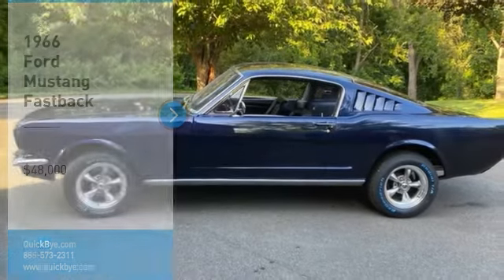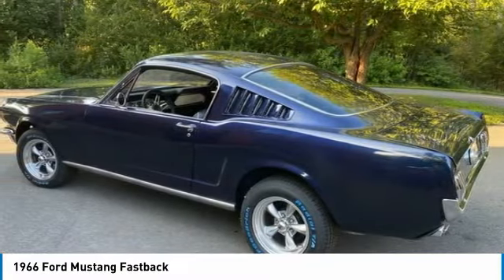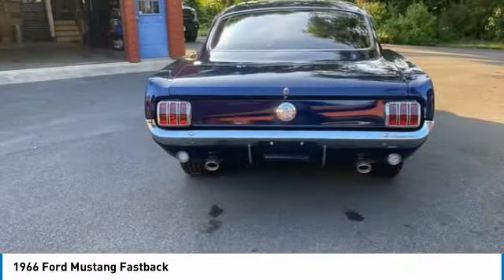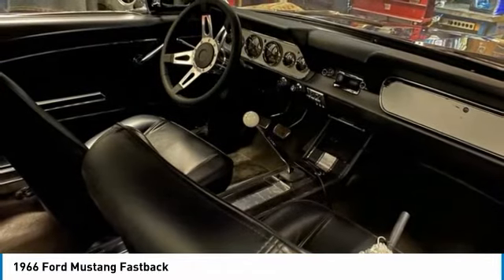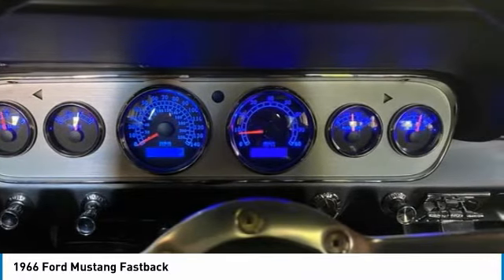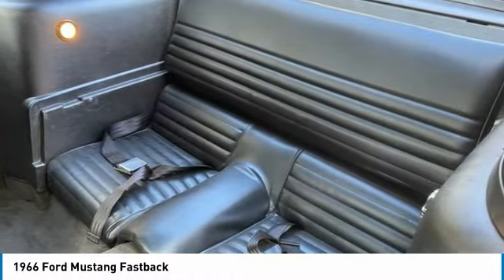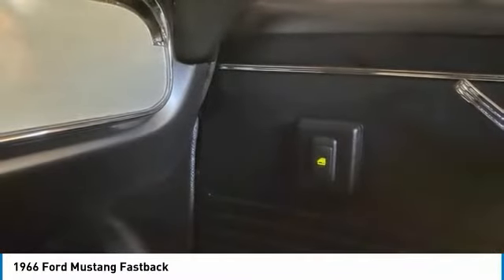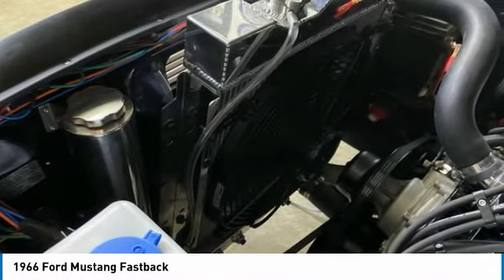1966 Ford Mustang PM0964KP641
1966 Ford Mustang Fastback

QuickBye.com

1966 Ford Mustang Fastback For Sale in Tivoli, New York 12583 Get ready to tear up the town with this 1966 Ford Mustang Fastback! This two-door fastback features a sleek, athletic styling that has become an icon of the pony car industry.  It is dressed in a stunning Kona Blue exterior complemented by an exceptionally clean black interior.  Powered the 308 V8 engine that is mated with a brand new 5-speed manual transmission from modern driveline with hydraulic clutch, this pretty pony is eager to get out on the road for a fast, fun, and fierce driving experience. You can rest assured that this Mustang will inspire passionate motoring for many years to come! The Ford Mustang is an American Car Manufactured By Ford. It was originally based on the platform of the second generation North American Ford Falcon, a compact car. These affordable sporty coupes were characterized by their long hoods and short rear decks.  Although some pony cars have seen a revival, the Mustang is the only original model to remain in uninterrupted production over five decades of development and revision. This Mustang offers the best of both worlds - classic style with modern appeal. This first generation Mustang Fastback comes with a plethora of upgrades and features that are perfect for any true appreciator of American made muscle!!! Highlights Include: Restoration Just Finished With Zero MilesNew Steering Box With Borgensen Power SteeringPower WindowsVented Windows RechromedPower Trunk LatchAll New Tinted GlassNew Suspension Tires And RimsEFi / 302 / 320 HPAll New InteriorFront Disc BrakesLED Blinker MirrorsPower AntennaNew Retro Sound RadioMagnaflo Dual Exhaust  And SO Much More!! This 1966 Ford Mustang Fastback has been very well maintained and properly stored. It is a must see/drive to truly appreciate everything it has to offer. In fact, come see for yourself!  You will agree that you cannot find another '66 Ford Mustang Fastback in this condition for the asking price. If you are someone who appreciates classic charm and style that is laced with power and performance then you owe it to yourself to check out this Mustang. Call today for more information on how you can get behind the wheel of this adrenaline fringueled dream come true!!!